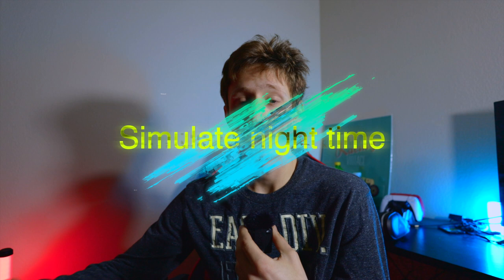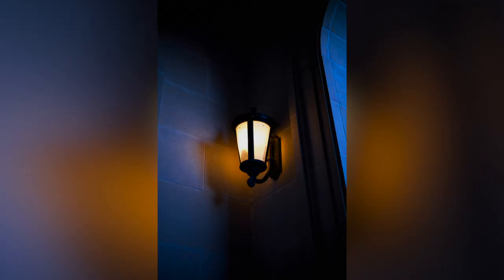Change this setting to Instantly take BETTER PHOTOS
Most photographers I know never think about this setting. In this video I talk about it and even give you some tips to maximize your performance with it.